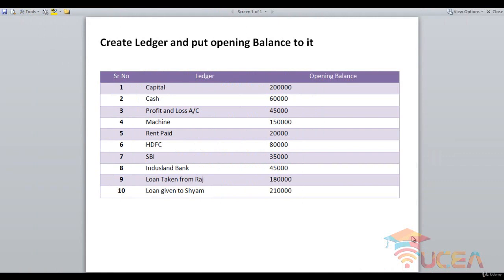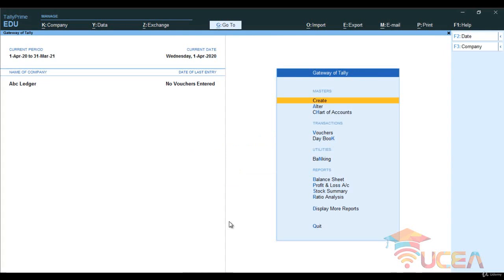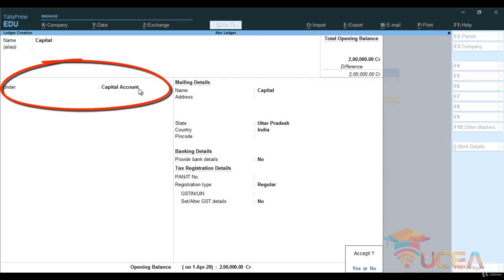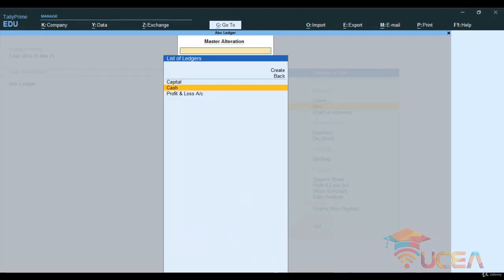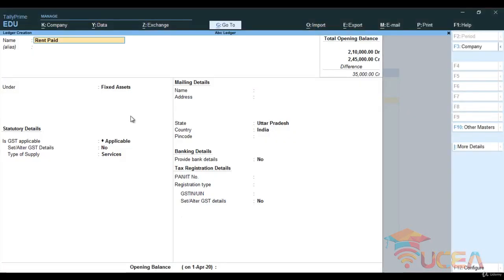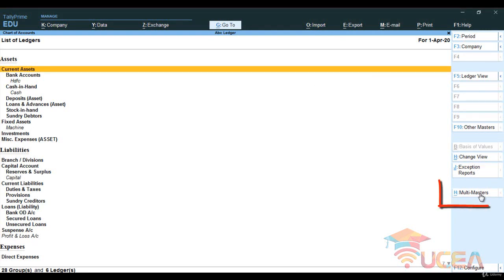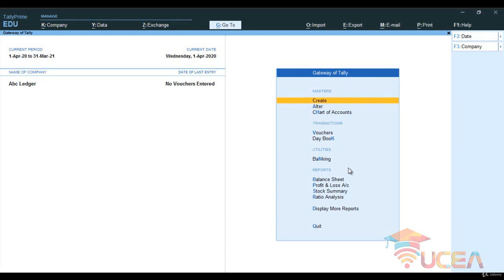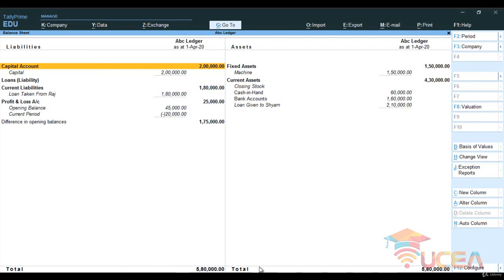03 Ledger Creating in Tally Prime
Learn How to create Ledgers in TallyPrime